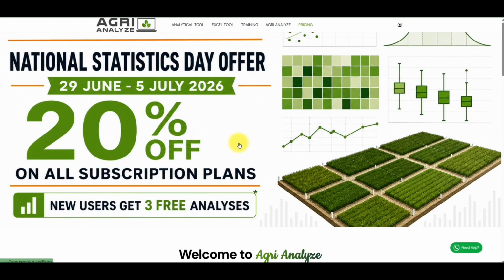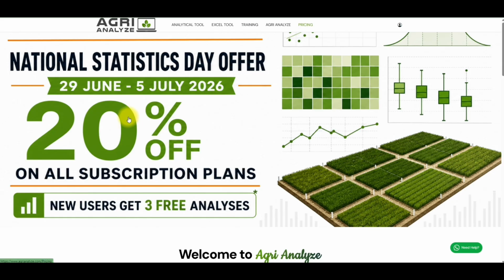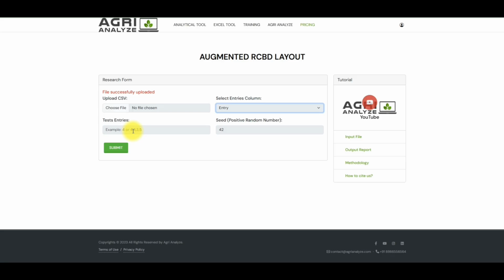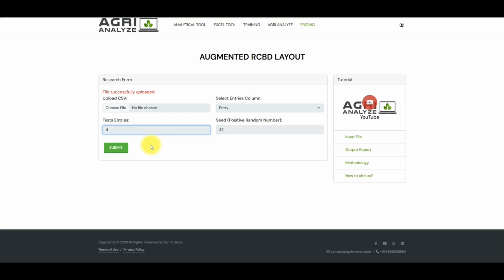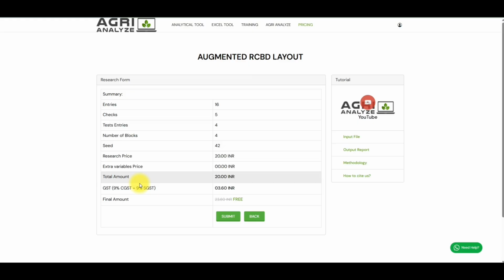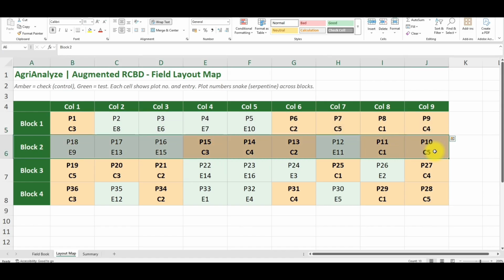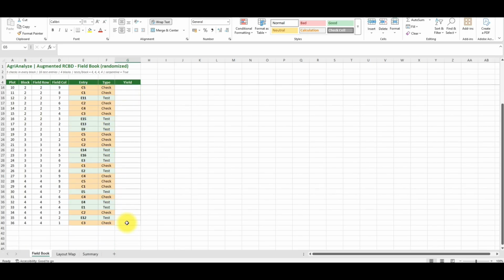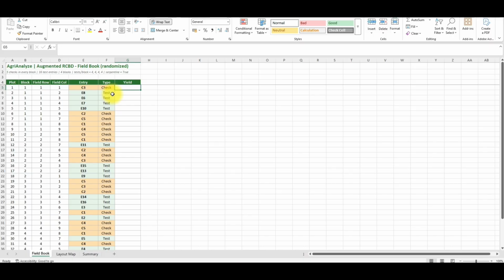Augmented RCBD Layout using Agri Analyze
Augmented RCBD Layout in Seconds | No Coding Required | Agri Analyze Tutorial
Designing an Augmented RCBD by hand is tedious — randomizing checks across blocks, placing unreplicated test entries, and preparing a field book takes time and invites errors. In this tutorial, I'll show you how Agri Analyze does all of it for you in seconds.
Just upload your list of checks and test entries, set the number of test entries per block, and the tool instantly generates:
✅ A complete Augmented RCBD field layout
✅ A design summary (blocks, checks, entries, and randomization details)
✅ A ready-to-use field book for data collection

No coding. No R or SAS scripts.
No manual randomization. Perfect for plant breeders, agricultural researchers, and students working with a large number of unreplicated genotypes alongside replicated check varieties.

Video Credit: Abhishek Lakhani

⏱️ Timestamps
00:00 – Introduction to Augmented RCBD
00:21 – Making of input files
01:08 – Steps for generating Augmented RCBD layout in Agri Analyze
04:51 – Exploring Layout of Augmented RCBD
07:32 – Closing Remarks

📌 About Agri Analyze
Agri Analyze is a code-free platform for agricultural statistics, offering 50+ tools for experimental design, plant breeding analysis, and data visualization — trusted by thousands of researchers worldwide.
💬 Questions about Augmented RCBD or the tool? Drop them in the comments.